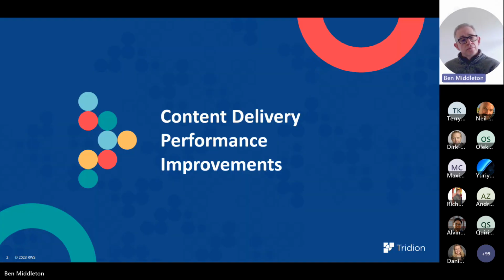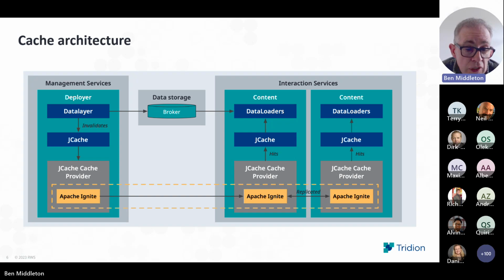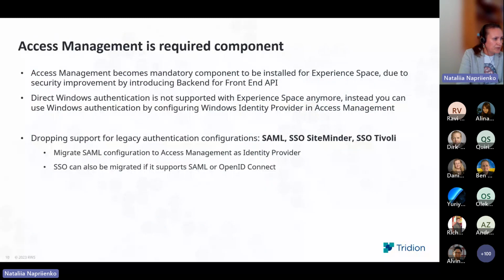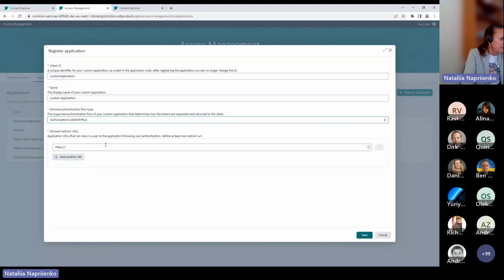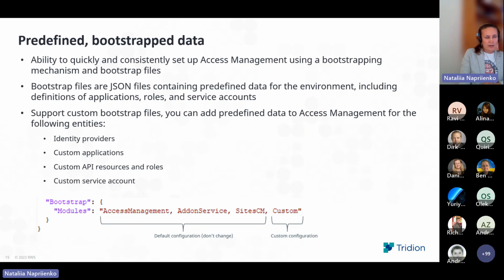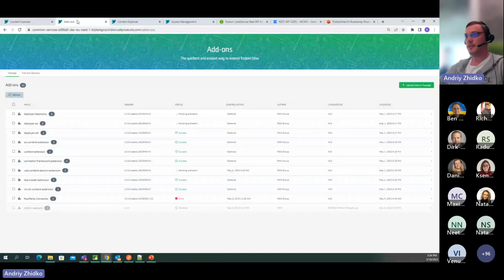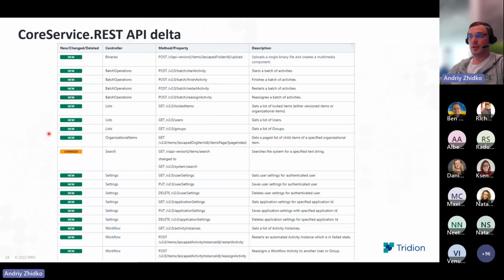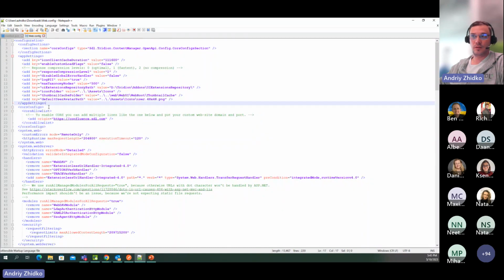Tridion Sites 10 Bootcamps Day 1 – Session 3 Product Evolution